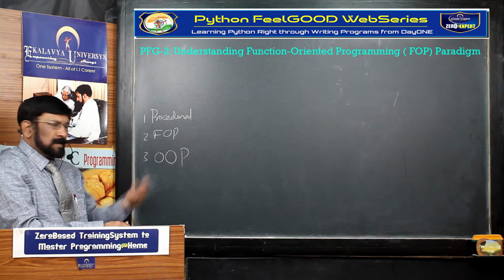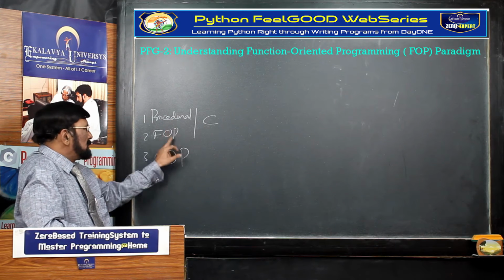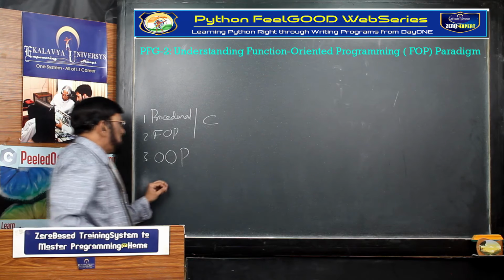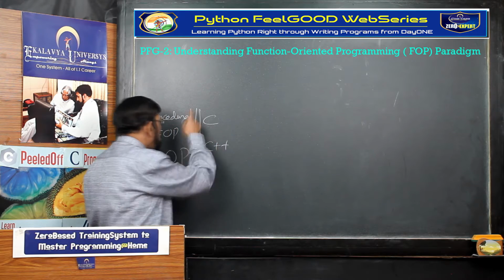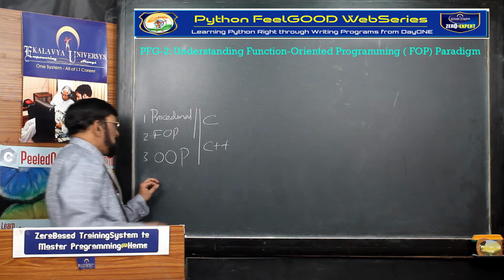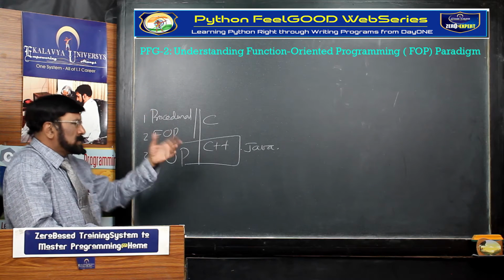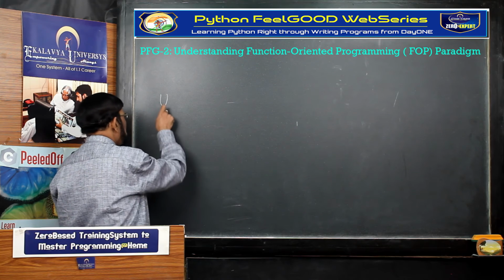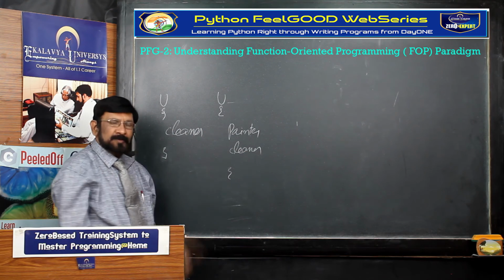4A :PFG[2A]:Function-Oriented Programming [FOP] -Just ONE-Time Watch-To Understand and OWN it[Contd]